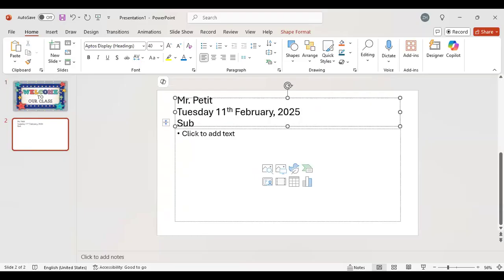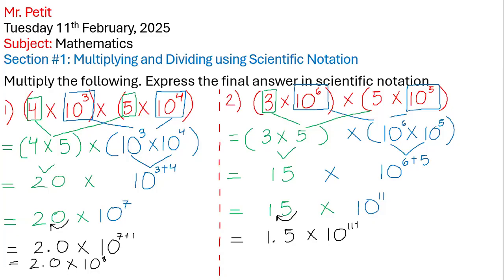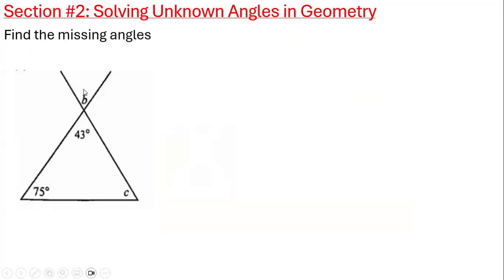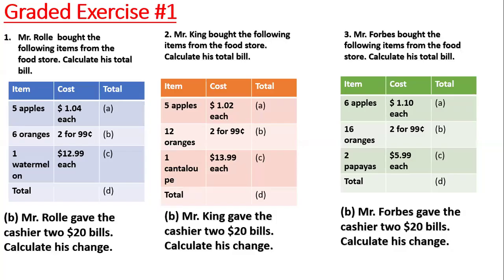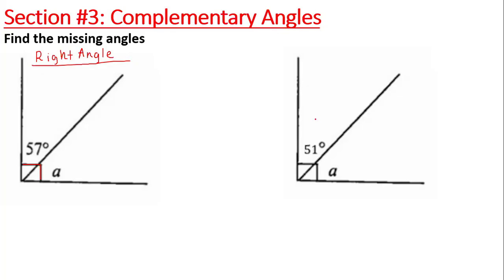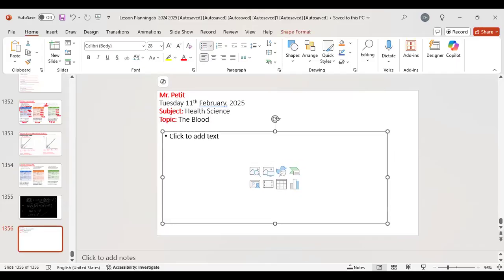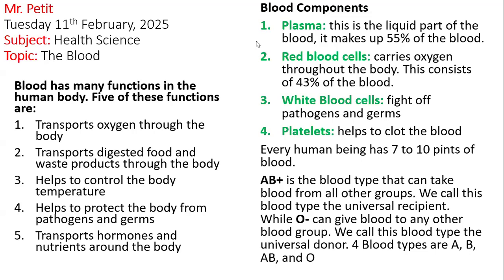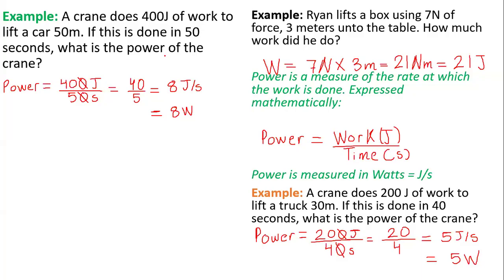EVENING CLASSES DAY 2 WEEK 6 SPRING 2025, MULTIPLYING SCIENTIFIC NOTATION, GEOMETRY, TOTAL BILL